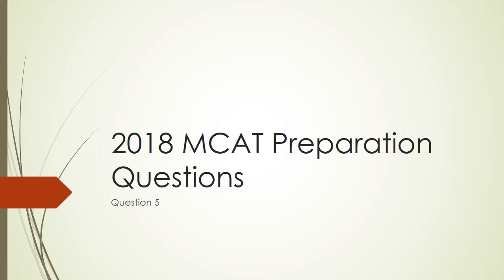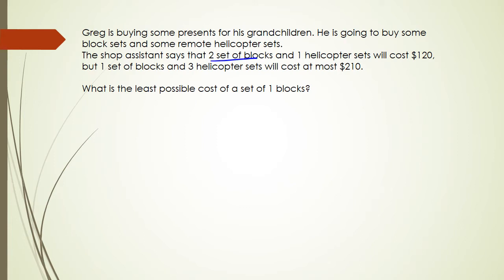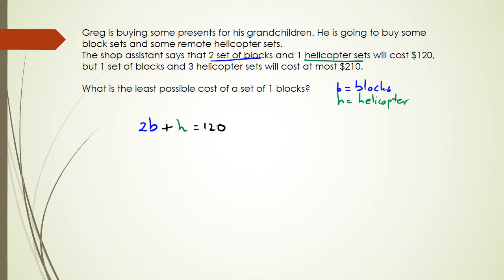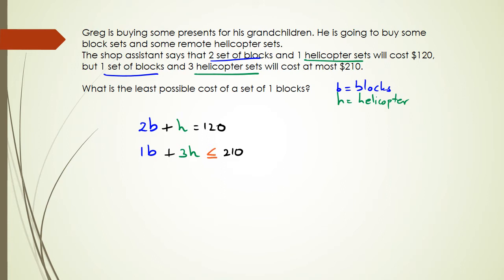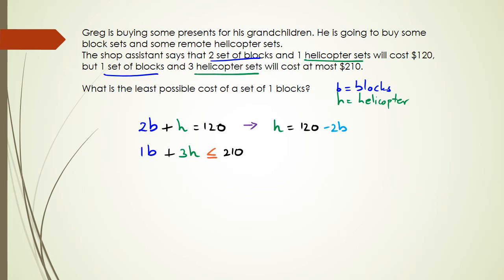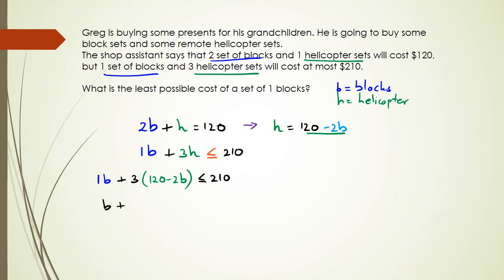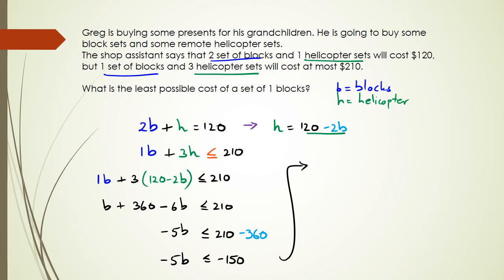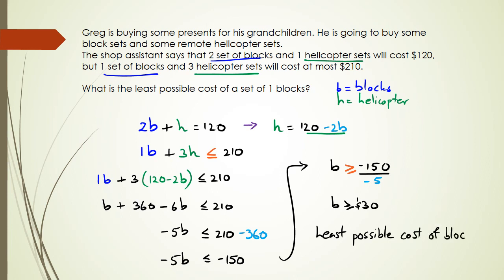NCEA Level 1 Algebra 2018 MCAT Preparation - Question 5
Thank you Abraham Poodle for spotting the mistake.